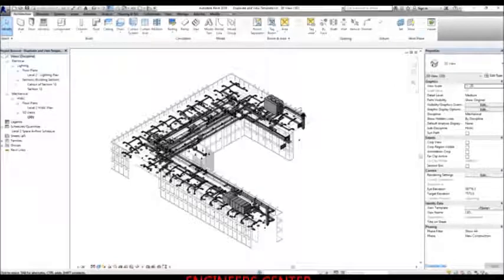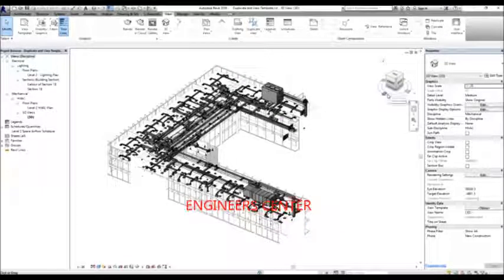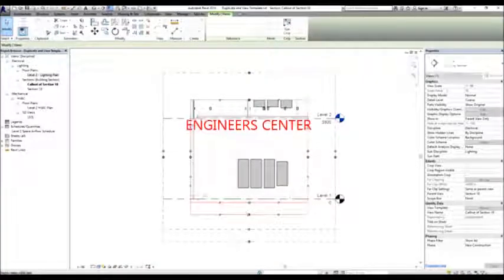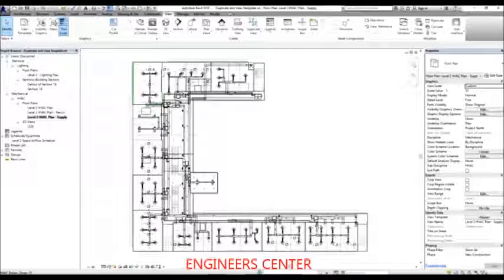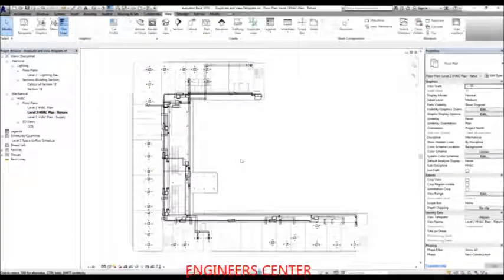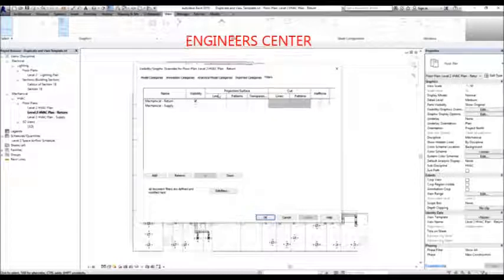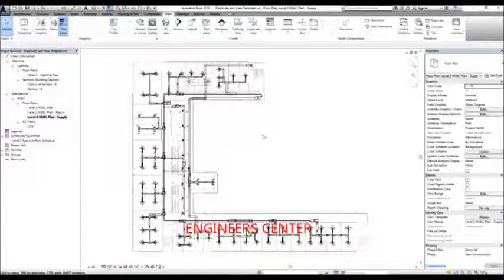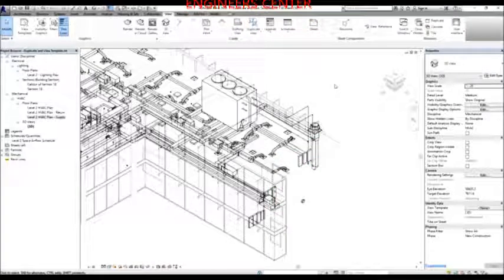REVIT MEP PRACTICAL COURSE 02